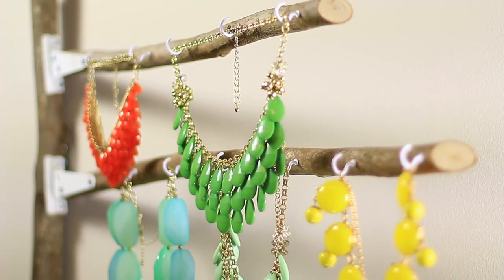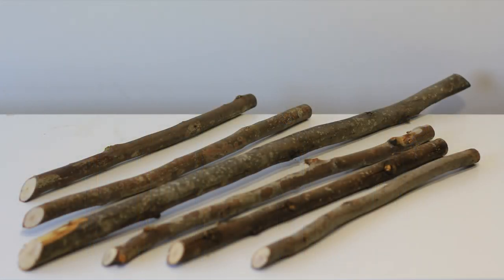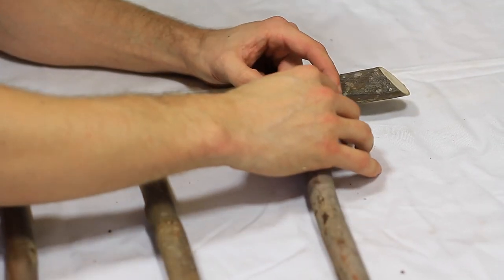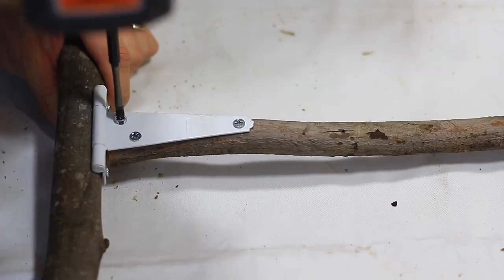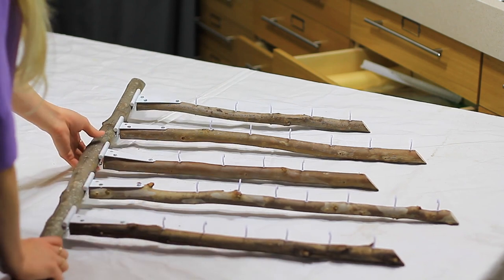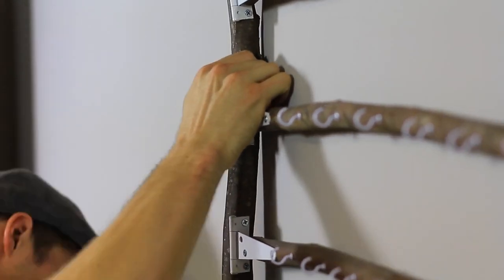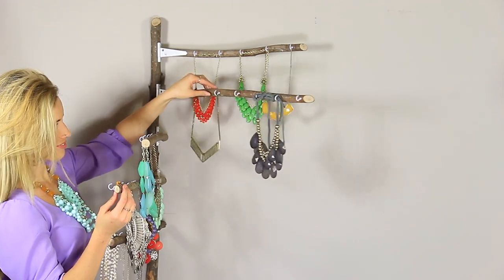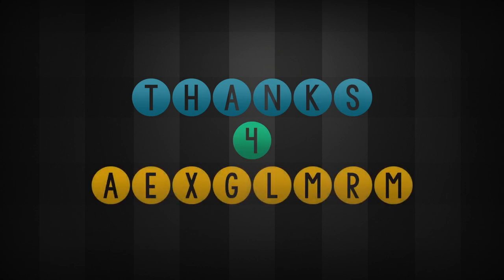HOW TO: DIY a Necklace Organizer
The Design Sessions were created to help you make your home beautiful. It doesn't matter if you're just getting started, or are well on your way to becoming an expert, the Design Sessions will give you everything you need to decorate and design your home with confidence. Once you join, you will have access to 50+ in-depth training sessions. Follow along on Instagram | snapchat: sharrahrobeson || What a magical day this was!! HUGE thanks to Tom from Aqua Vivus for beautifully capturing the excitement, romance, and happiness for us to cherish forever. If you guys are looking for the best wedding videographer in all the land, its Thomas Wedding Cinema - and they travel! Instagram | Snapchat: SharrahRobeson

This week on DIY Wednesday's Greyson will show you how to build your own reclaimed wood headboard like the one he made for Sharrah's apartment (apartment room tours linked below)! Watch all the way through till the end to see THE BEST GLITTER SURPRISE EVER CAUGHT ON VIDEO!

Every week Greyson Darrow and Sharrah Robeson bring you a variety of how-to content on creative DIY's for Girls and Guys! Come back every Wednesday to learn how to DIY something fabulous. If you've ever wanted to learn how to design your room in 3-D, learn how to DIY a wood headboard, or even know how to create your own fun and fresh holiday decor, Robeson DIY is your one stop shop for the DIY obsessed person!

Produced and Edited by: Greyson Darrow